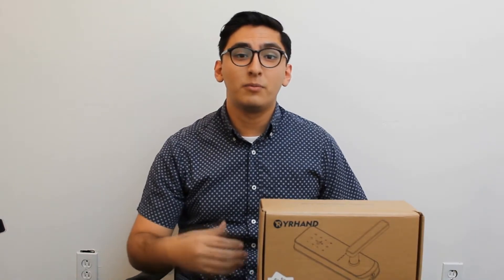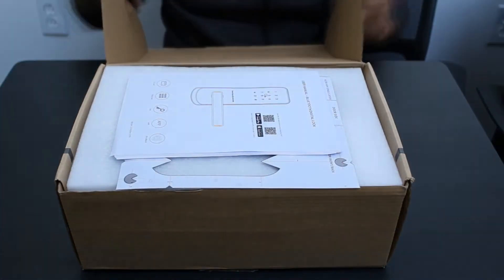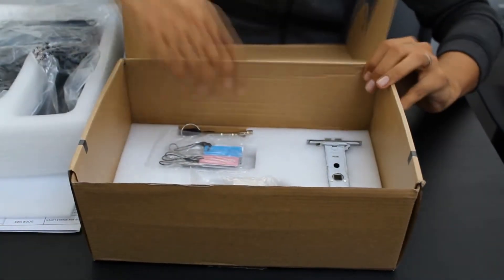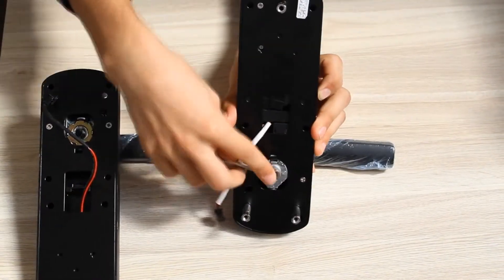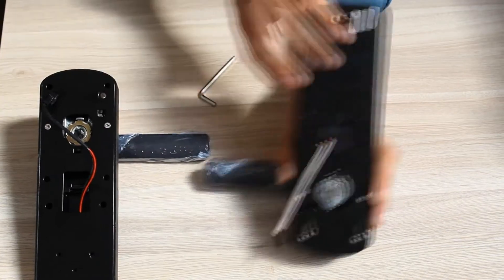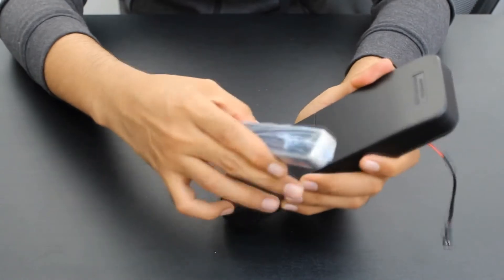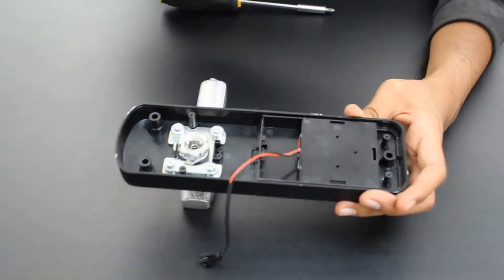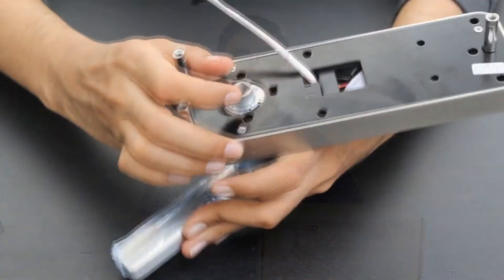NX1 open box and review